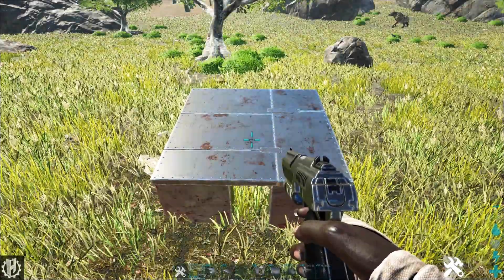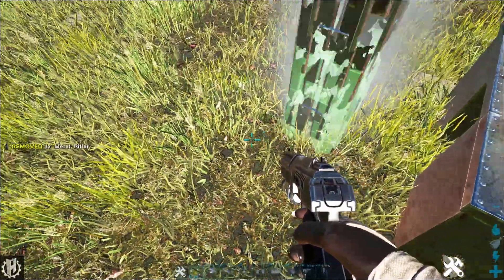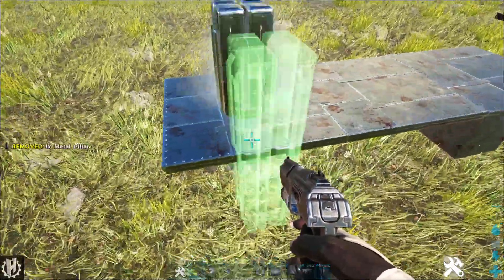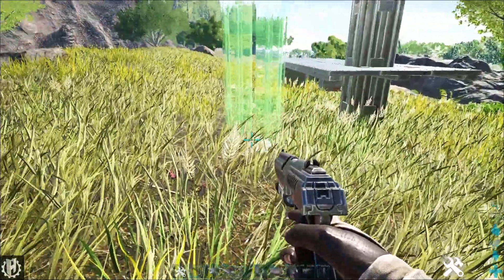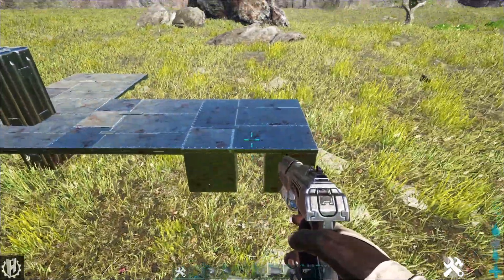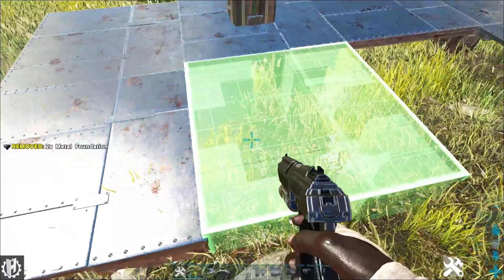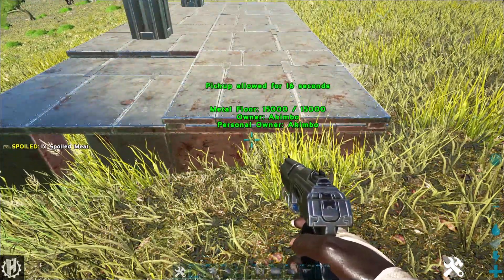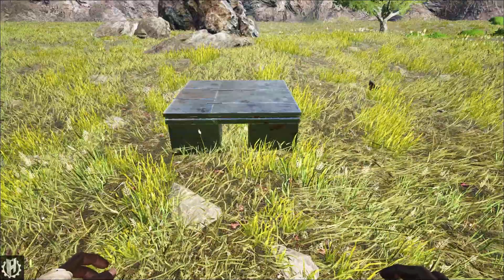supporting ceilings close to ground | Ark: Survival Evolved 190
When you build ceilings near the ground it's hard to get support under them. These little tricks might come in handy.